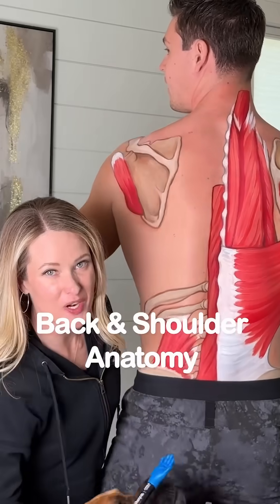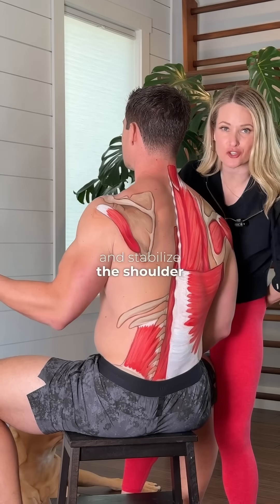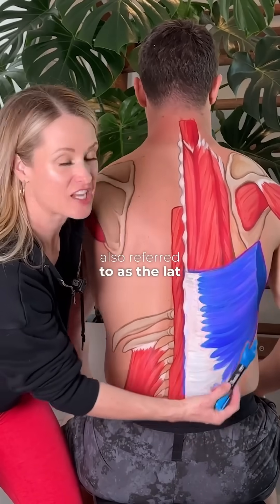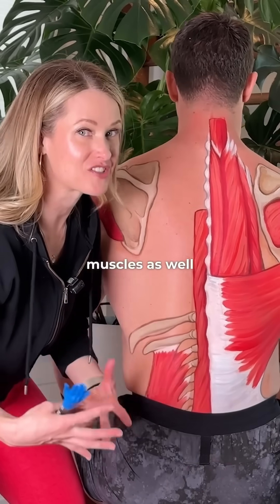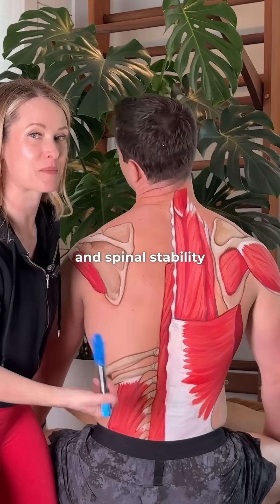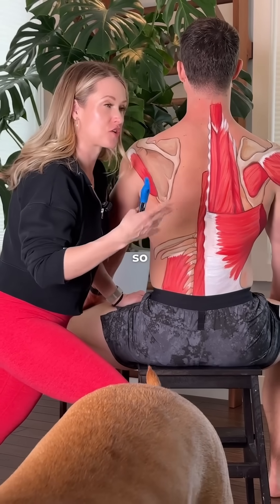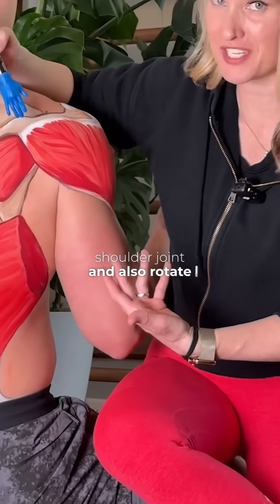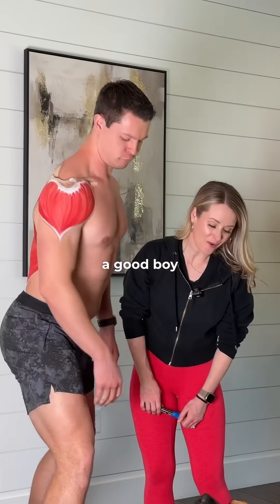Back and Shoulder Anatomy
🎨 The Anatomy of the Back & Shoulder—Painted on the Human Body | Visual Guide to Muscles in Motion

In this video, we bring anatomy to life—literally.

Using custom body-painted art by a talented local artist, we teach the functional anatomy of the back and shoulder in a way you’ve never seen before. This is more than just anatomy—it’s art, movement, and education combined.

We cover 7 essential muscles that play a crucial role in posture, movement, and pain management:

🟠 Teres Minor
Action: Lateral rotation and stabilization of the humerus at the shoulder joint
Location: Part of the rotator cuff, running from the lateral scapula to the humerus

🟡 Infraspinatus
Action: External rotation of the shoulder; stabilizes the glenohumeral joint
Location: Occupies the infraspinous fossa of the scapula and attaches to the humerus

🔵 Deltoid
Action: Shoulder abduction, flexion (anterior fibers), and extension (posterior fibers)
Location: Covers the shoulder joint; attaches from the clavicle, acromion, and scapular spine to the humerus

🟢 Latissimus Dorsi
Action: Extension, adduction, and medial rotation of the arm
Location: Large, fan-shaped muscle covering the lower back and inserting into the humerus

🟣 Quadratus Lumborum (QL)
Action: Lateral flexion of the spine, elevation of the pelvis, stabilizes the lumbar spine
Location: Runs from the iliac crest to the 12th rib and lumbar vertebrae

🔴 Erector Spinae (Group)
Action: Extension and lateral flexion of the spine; key for posture and spinal control
Location: A group of muscles (iliocostalis, longissimus, spinalis) running vertically along the back

⚫ Semispinalis Capitis
Action: Extends and rotates the head
Location: Deep muscle in the upper back and neck, spanning from the cervical and thoracic vertebrae to the occiput

✨ Whether you're a movement therapist, student, trainer, or someone healing from pain—this video offers a visual, memorable, and practical way to understand the muscles that move and stabilize your back and shoulder.

📲 Share this with anyone who learns best by seeing the body in motion.